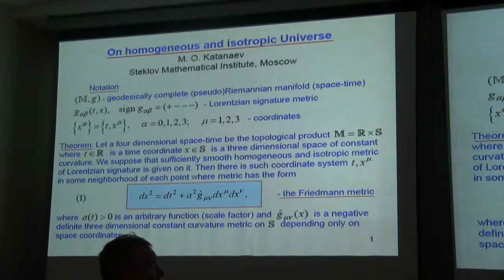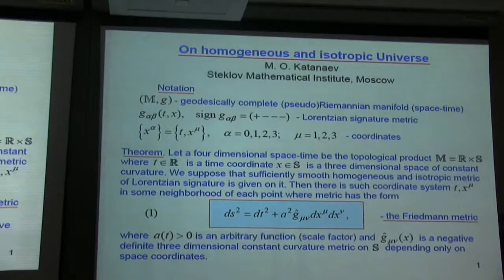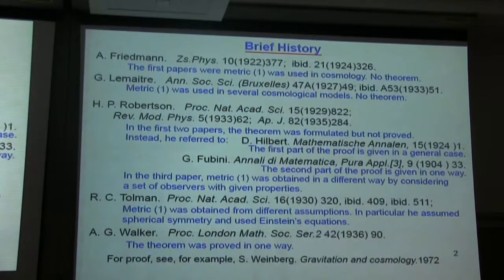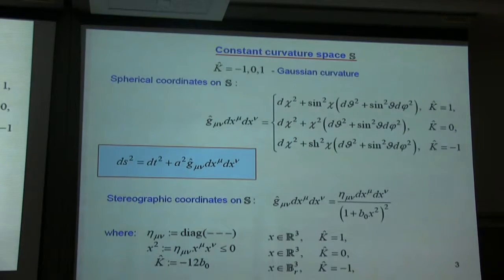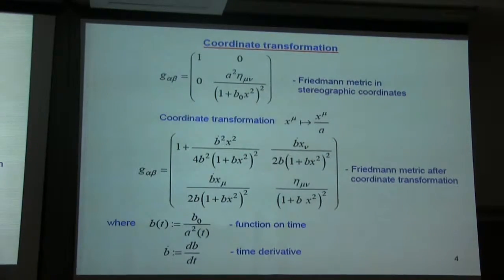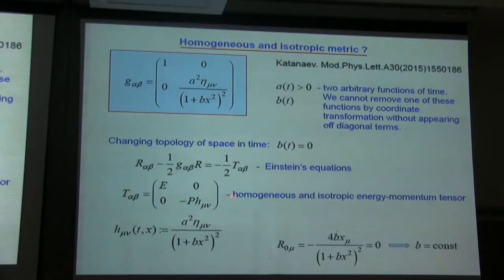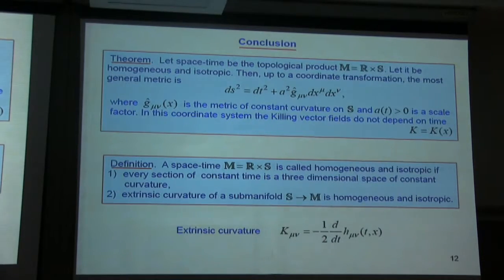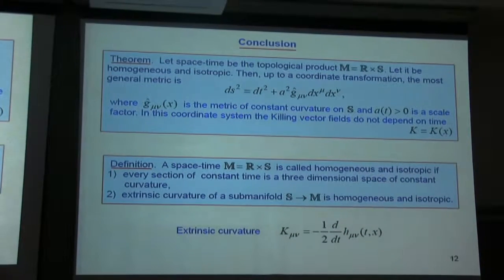BCM II Day 1 Speaker XI: Mikhail Katanev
Title: On homogeneous and isotropic universe

Abstract:
We give a detailed proof of the theorem describing the most general form of the metric of homogeneous and isotropic space-time. Though the theorem may be considered as well known, the proof is hard to find in literature. The example of metric is given all space sections of which correspond to constant curvature spaces but nevertheless the whole metric is not homogeneous and isotropic. We give also the equivalent definition of homogeneous and isotropic space-time in terms of embedded manifolds. The brief account is given in Mod.Phys.Lett.A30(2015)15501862